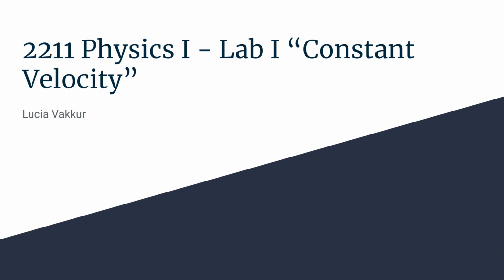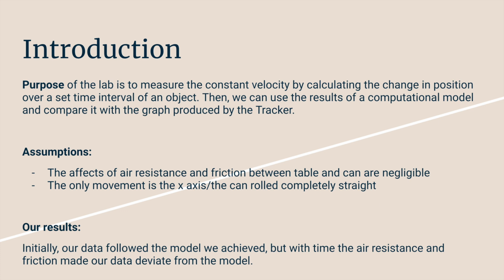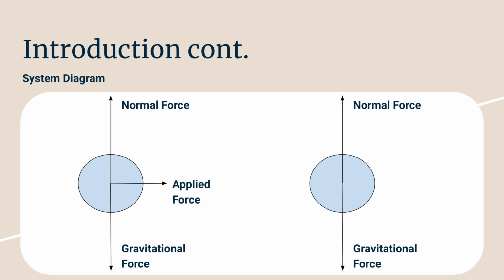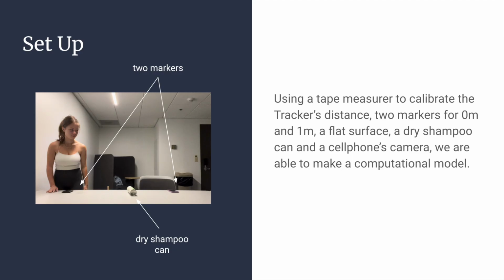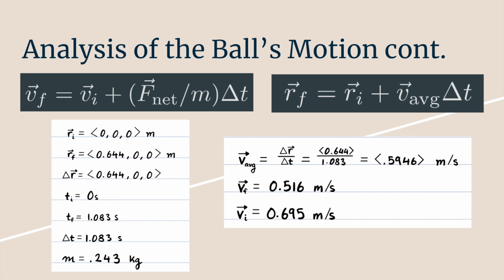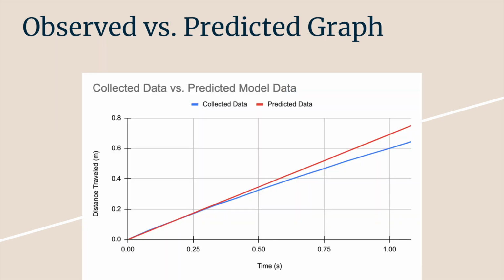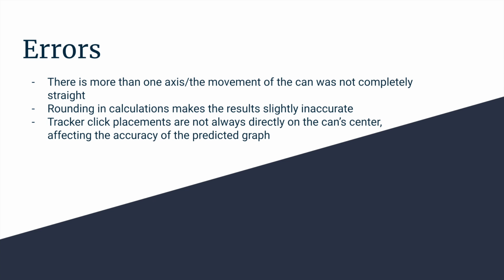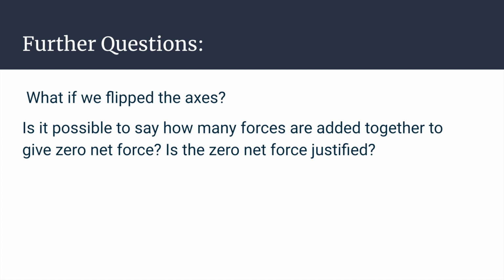2211 Physics Lab 1